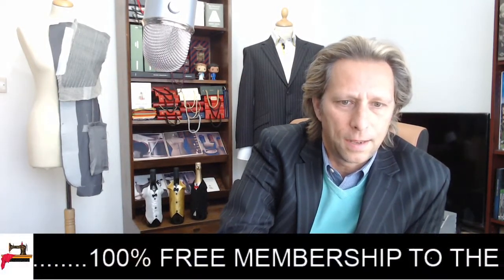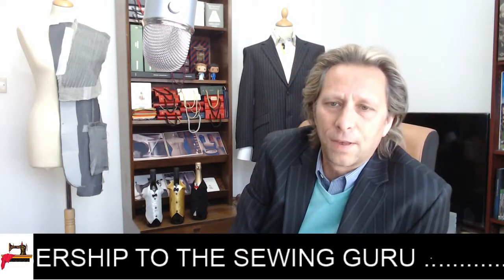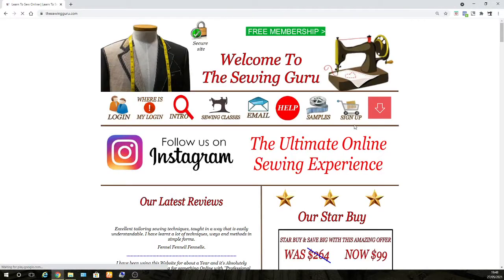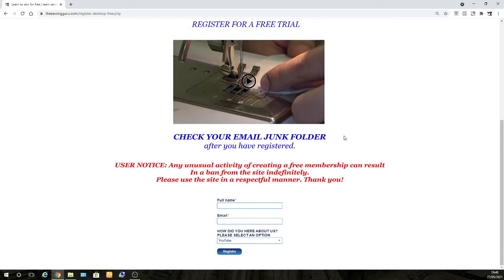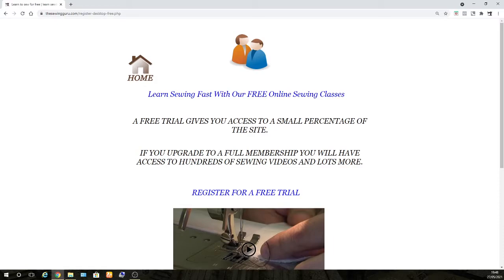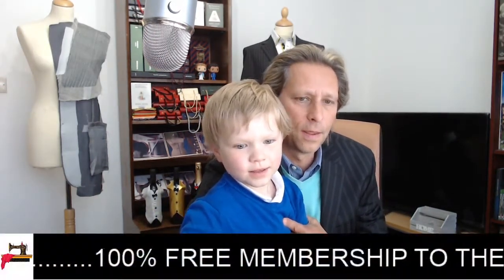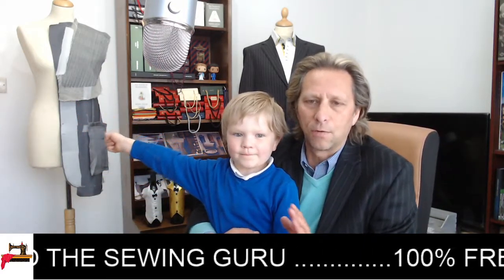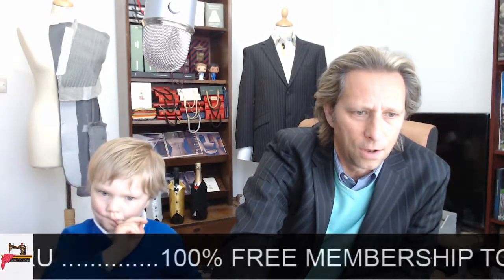HOW TO MAKE A JACKET - LEARN TO SEW FOR FREE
FREE ACCESS AT THE SEWING GURU
Join The Sewing Guru Today For FREE. All you need to do is click the link above
The Sewing Guru works on all devices including mobile, tablet, Galaxy fold, iPad and desktop.
Take your sewing lessons with you wherever you need t o be. At your your sewing class, at fashion college or even while you are travelling.
Learn sewing for the first time 24/7 where ever or when ever you need us.
The Sewing Guru is a sewing and tailoring website teaching you the art of making clothes. 100's of sewing tutorials in one easy place for the beginner all the way to high end professional.
Improve your tailoring skills with the help of the sewing guru. There is no better resource for learning to sew anywhere else.